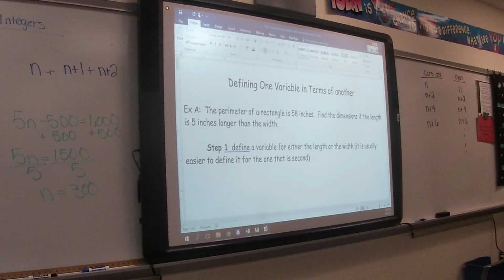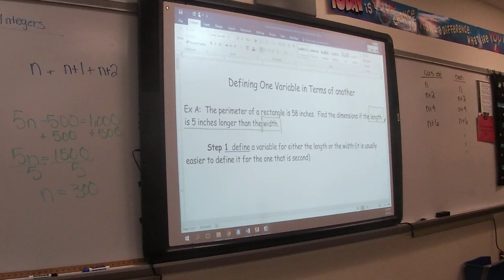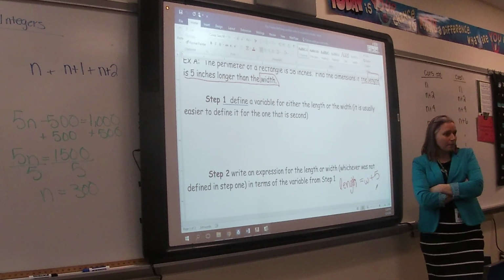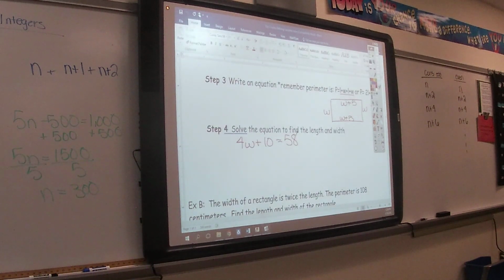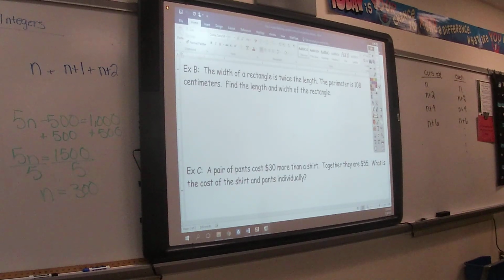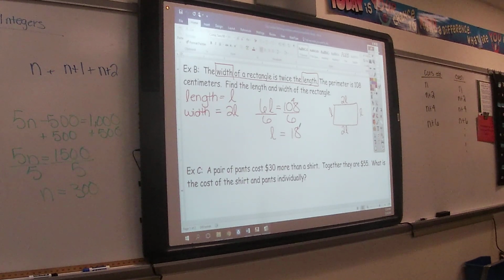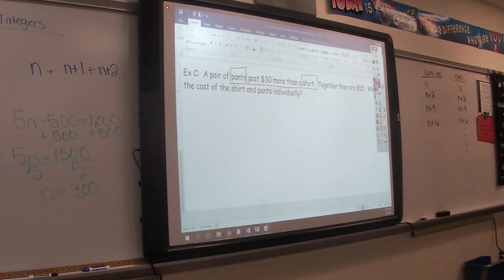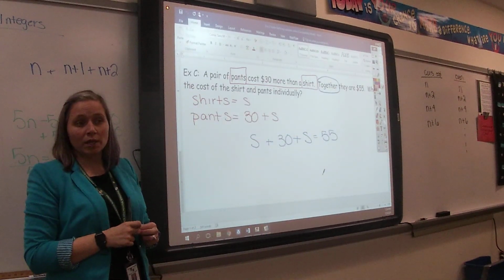Define Variable notes 2 tri